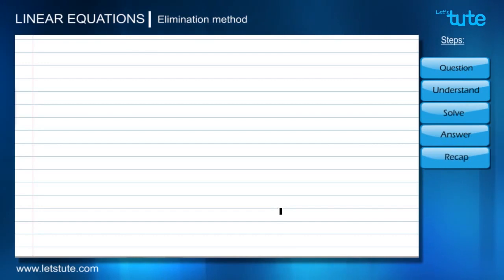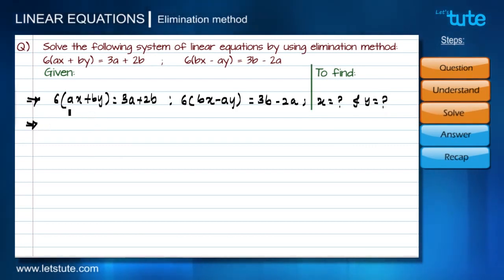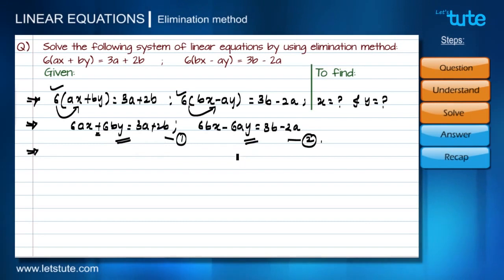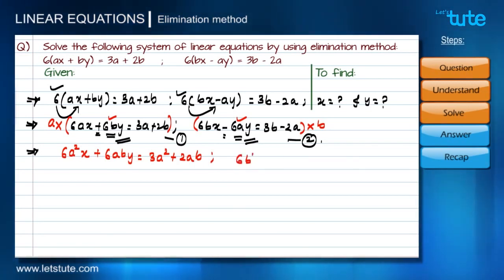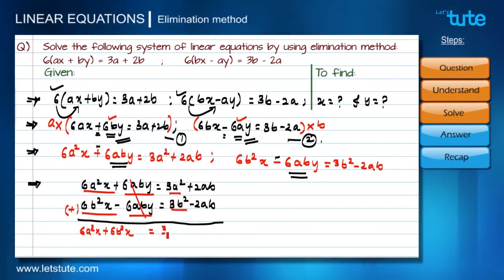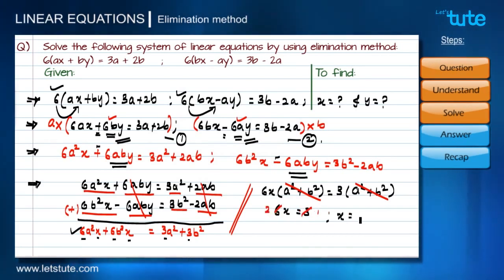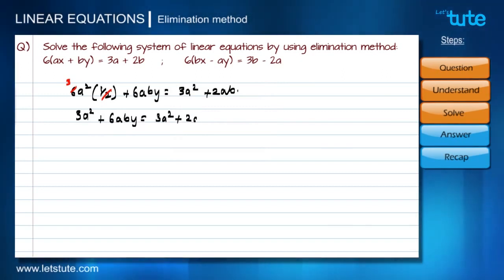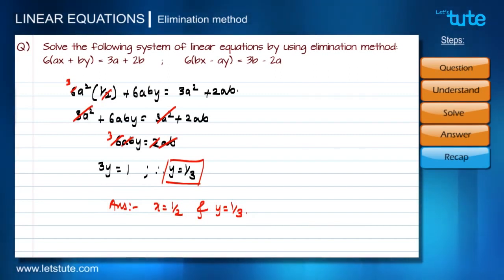Elimination method | Chapter 3 | Problem Solving | Maths Class 10 | Letstute CBSE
Hi Guys,
Checkout Our New Video On Chapter 3 | Problem-Solving on Elimination Method Maths Class 10 by Letstute CBSE

This video belongs to Math CBSE NCERT class 10, chapter 3, Problem-solving on Elimination Method, Pair of Linear Equation in two variables.
In our previous session, we have learned about the Elimination Method.
Today in this session we will solve one problem based on “Elimination Method"

Hope This Video on Chapter 3 -  Elimination method | Problem Solving | Maths Class 10 CBSE | Letstute Helps You!